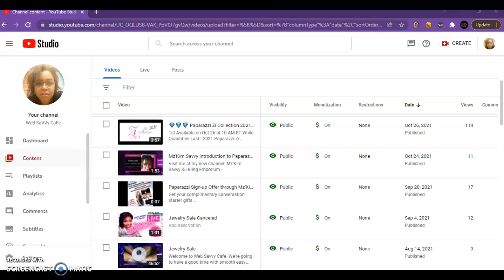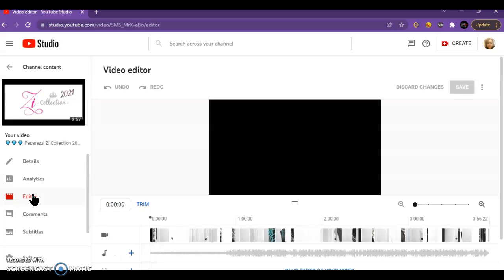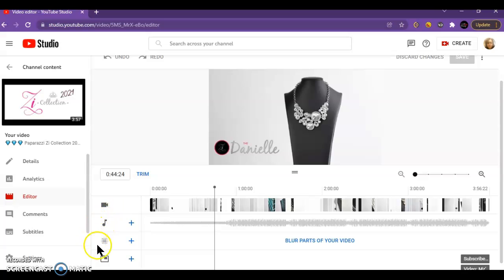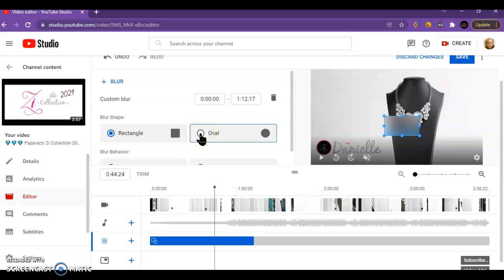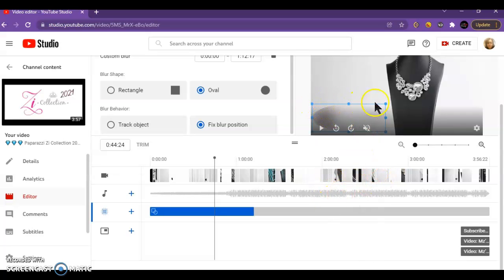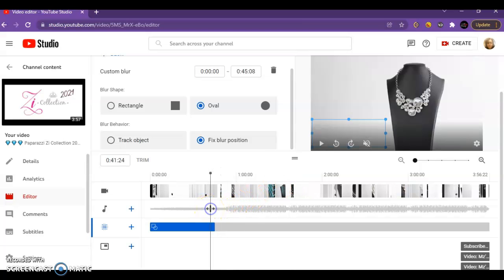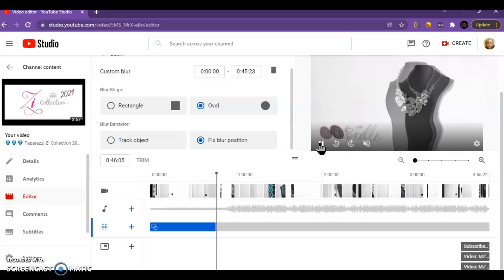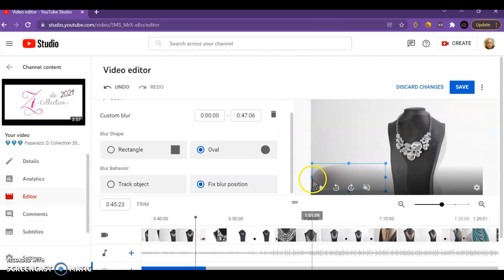How To Use Blur Editing Feature on YouTube Videos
Using the Blur editing feature on YouTube videos is simple as 1-2-3. Follow along with me.